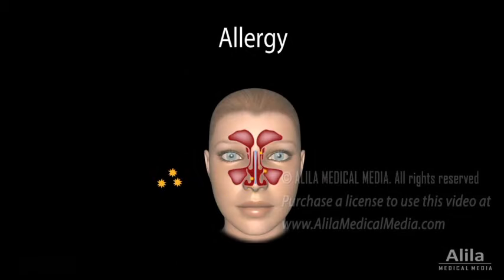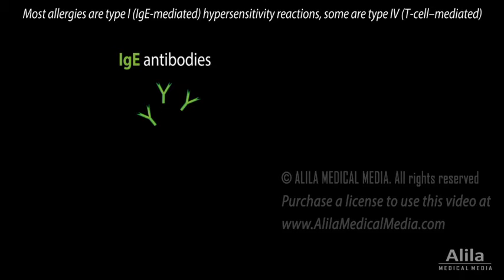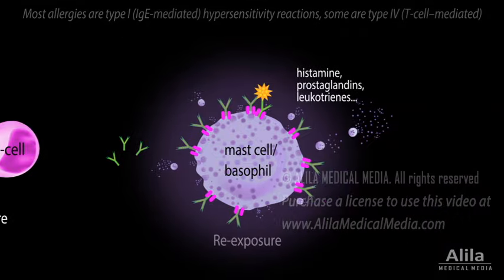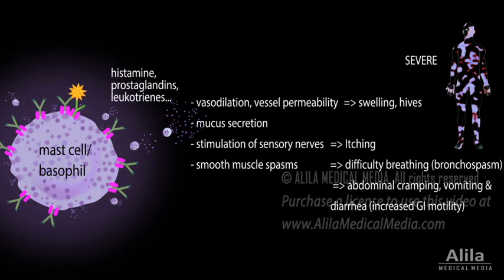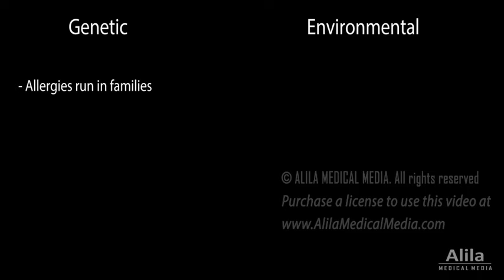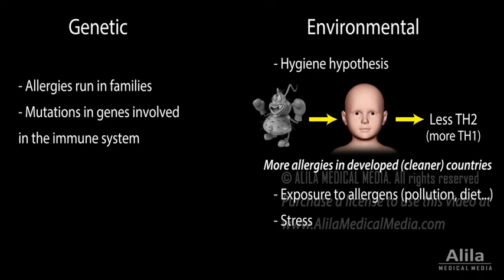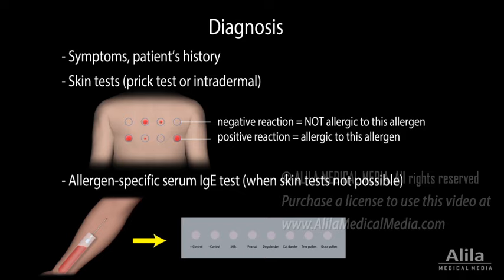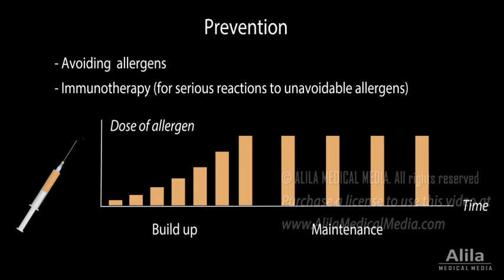Allergy - Mechanism, Symptoms, Risk factors, Diagnosis, Treatment and Prevention, Animation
(USMLE topics) Development of allergic diseases, etiology and pathology.

Allergy refers to abnormal reactions of the immune system to otherwise harmless substances. Normally, the immune system raises immune response to protect the body from foreign invaders, such as bacteria or viruses, but does not react to non-infectious environmental antigens. In people with allergies, however, the immune system also reacts to these substances, producing allergic reactions. Such substances, called allergens, can come from the patient’s natural environment, foods, medications, latex products, or insect bites.
Most allergies are mediated by a class of antibody called immunoglobulin E, IgE. IgE is produced when the body is first exposed to an allergen. Production of IgE is activated by a subtype of T-lymphocytes, known as type 2 helper T-cells, TH2. IgE molecules then bind to their receptors on the surface of mast cells and basophils. The first exposure is usually asymptomatic, but the body is now sensitized. Upon reexposure to the same antigen, the antigen binds to adjacent IgE molecules, bringing their receptors together, triggering a signaling cascade that induces the release of histamine and other inflammatory chemicals. These chemicals cause dilation and increased permeability of blood vessels, mucus secretion, stimulation of sensory nerves, smooth muscle spasms, and are responsible for allergic symptoms, which can range from mild to severe. Mild symptoms usually consist of watery eyes, runny nose, sneezing and a mild rash; while severe reactions may include swelling, hives, difficulty breathing due to bronchospasm, and digestive problems due to increased gastrointestinal motility. When released systemically, these chemicals can cause extensive vasodilation and smooth muscle spasms which may lead to anaphylaxis, a life-threatening condition in which blood pressure drops and airways narrow to a dangerous level.
The reactions are immediate, within minutes of contact with the allergen. There is also a late phase response, due to subsequent tissue infiltration with eosinophils and other inflammatory cells.
People who are sensitized to a specific allergen may also react to other substances that contain similar antigens. This is called cross-reactivity. For example, people who are allergic to birch pollen may also have reactions to certain fruits and vegetables such as apples or potatoes, consumption of which can cause itching and swelling of the lips and oral cavity.
Both genetic and environmental factors contribute to the development of allergic diseases.
Allergies tend to run in families. What is inherited is the susceptibility to allergic reactions, due to irregularities in the makeup of the immune system.
Early childhood exposures to bacterial and viral infections are thought to suppress TH2 cells and are therefore protective against allergic diseases. This theory, known as hygiene hypothesis, implies that living in too sterile an environment is a risk factor for allergic diseases. While still a hypothesis, it does partly explain the higher prevalence of allergies in developed countries. Other risks factors include exposure to allergens and stress.
Diagnosis is usually based on symptoms and patient’s history. Potential allergens may be identified with skin prick test or intradermal test, where small amounts of common allergens are introduced into the skin and local reactions are observed. A blood test, called allergen-specific serum IgE test, can also be performed. In this case, patient’s blood sample containing IgE is tested for binding to common allergens. If binding occurs, the person is allergic to that allergen.
Antihistamines are effective for treatment of mild allergies. Other drugs include mast cell stabilizers, corticosteroids and leukotriene modifiers. Severe reactions require immediate injection of epinephrine.
The best way to prevent allergies is to avoid the offending allergens. People with serious reactions to unavoidable allergens may benefit from immunotherapy. In immunotherapy, patients are injected weekly with gradually increasing doses of the allergen, starting with a tiny amount. This process desensitizes the immune system, reducing reactions to the allergen, but may take several years to complete.